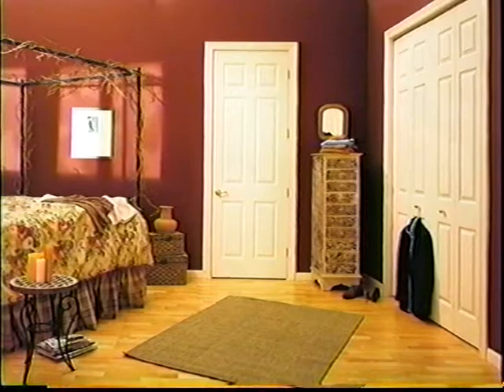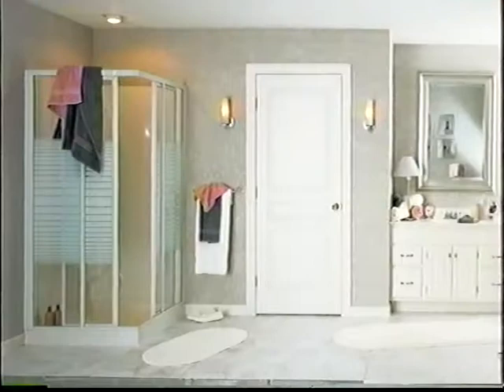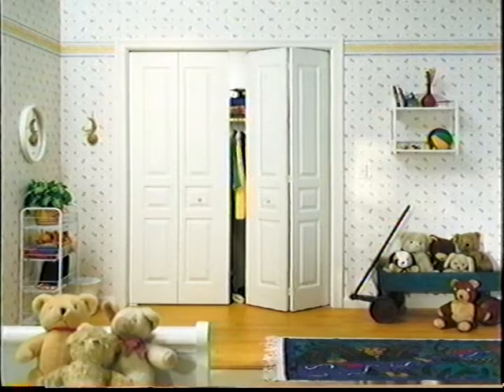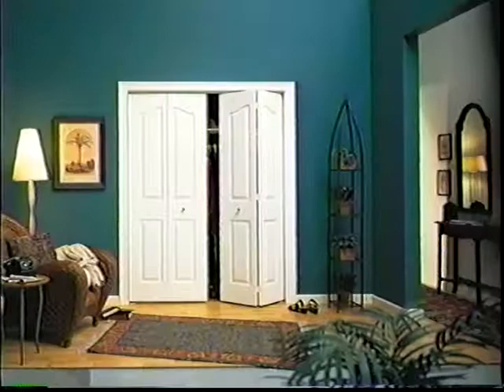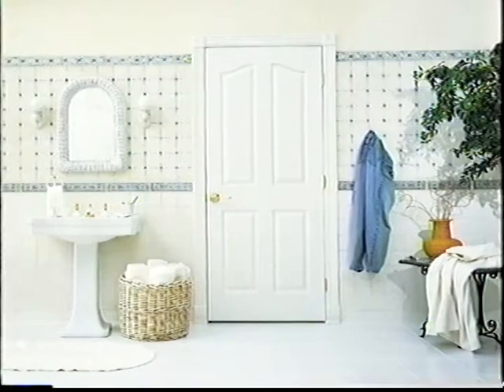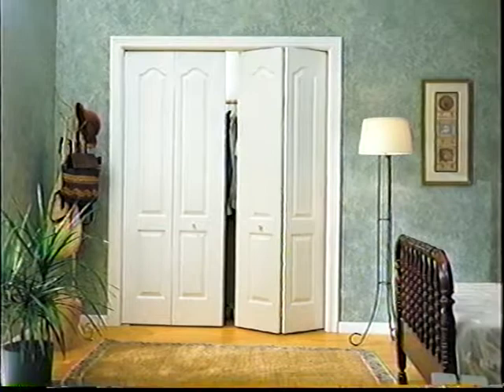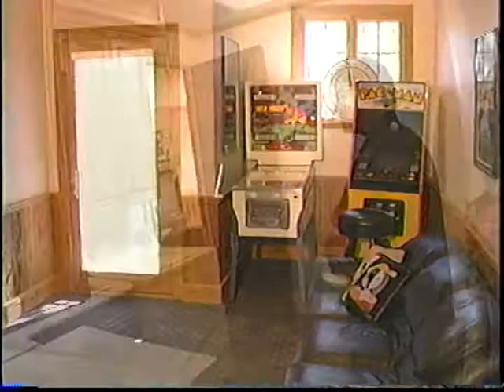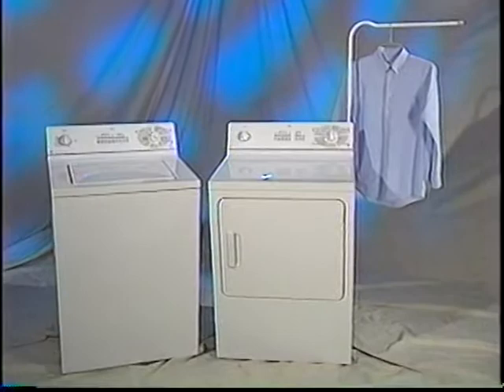Dave Hahn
Luxurious Living